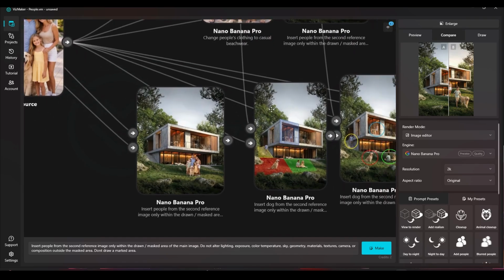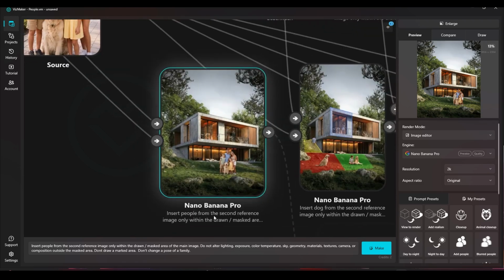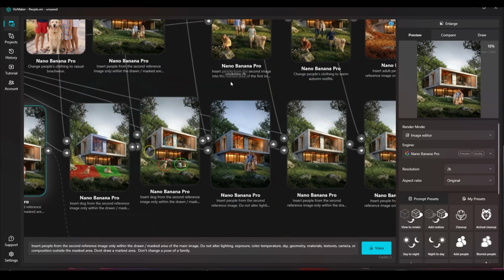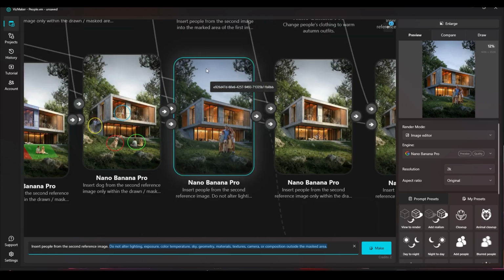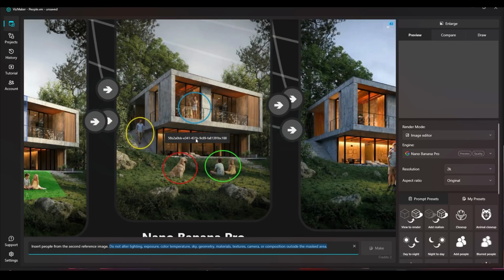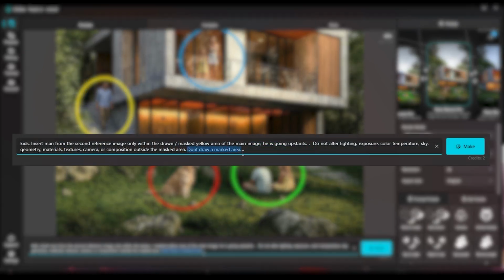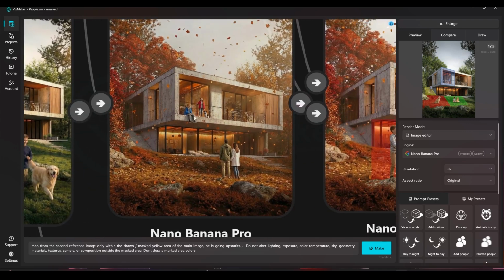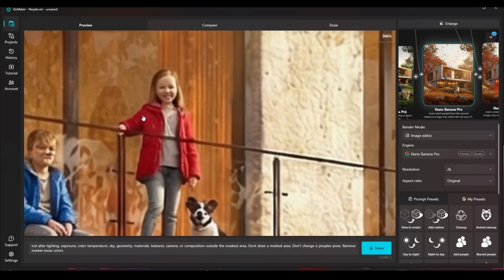6/6 - Free Mini Course - People - AI NanoBanana PRO, Flux and more